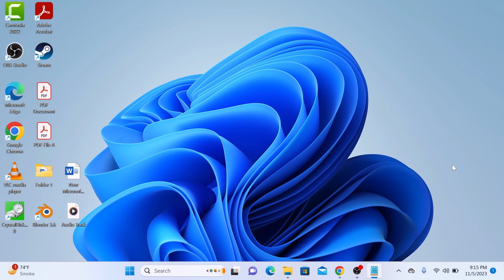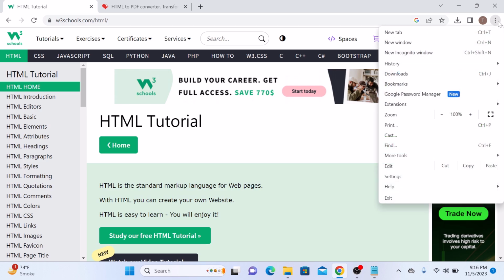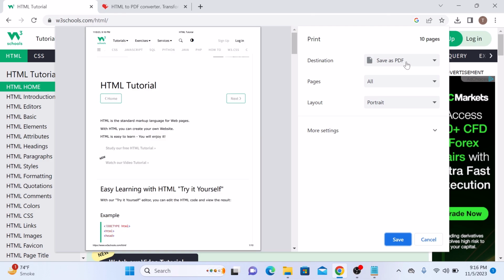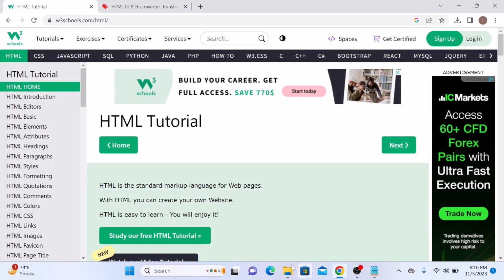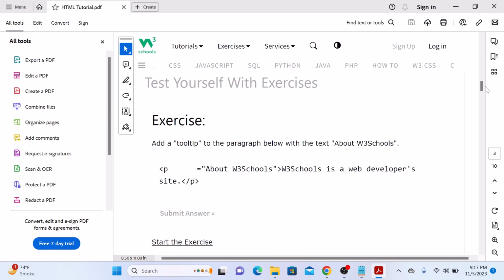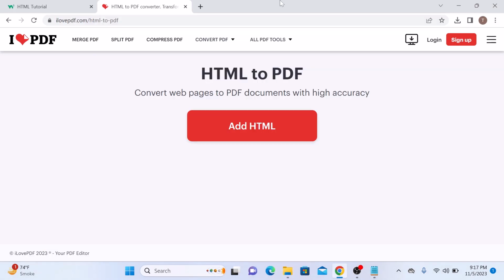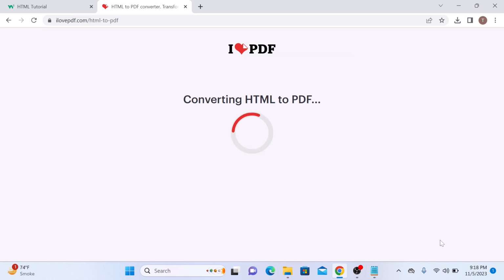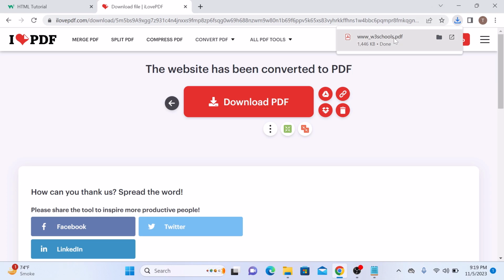How to Convert HTML to PDF | HTML to PDF Converter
This video guides about how to convert html to pdf.

Saving a webpage as a PDF allows you to capture and preserve its content, layout, and images for offline reference or sharing without relying on an internet connection.

To learn how to convert html webpage to pdf, simply follow the step-by-step guide.

Here are the Steps to Save Webpage as PDF File:

1. Open google chrome and navigate to the website that you want to save as pdf.

2. Click on 3 dots on top right corner to open the chrome menu.

3. Select "Print" from the drop-down menu.

4. In the destination select "Save as PDF" and click on "Save".

HTML webpage is now saved as a pdf file.

Here are the Steps to Convert HTML to PDF using Free Online HTML to PDF Converter Tool:

1. Open in your browser.

2. Click on "Add HTML" button.

3. Enter the URL of the webpage and click on "Add".

4. Click on "Convert to PDF".

5. Click on "Download PDF".

So that's how to convert html to pdf. If you face any problem during the whole process then ask me in the comments section below.